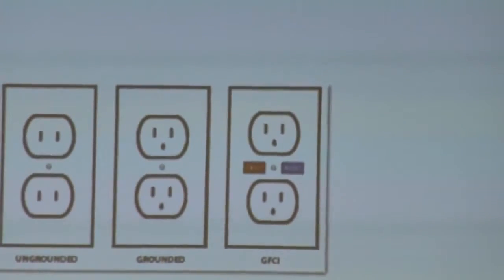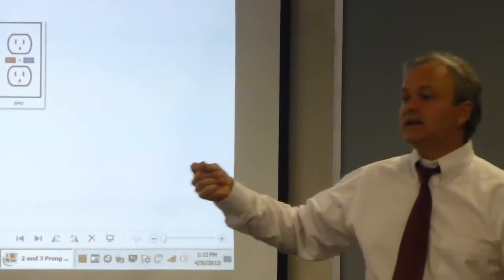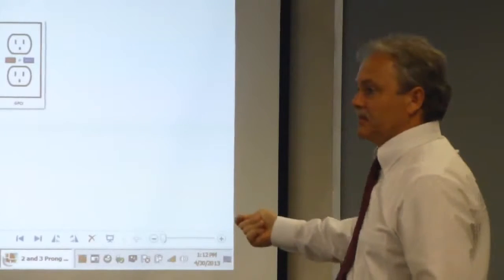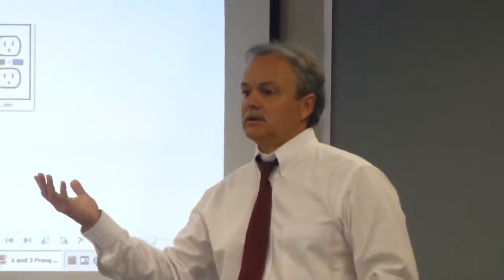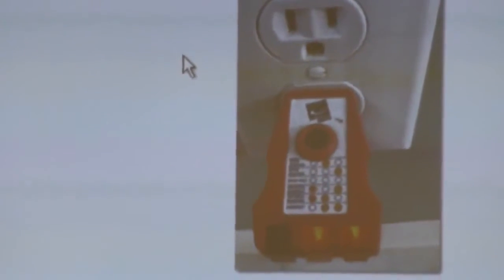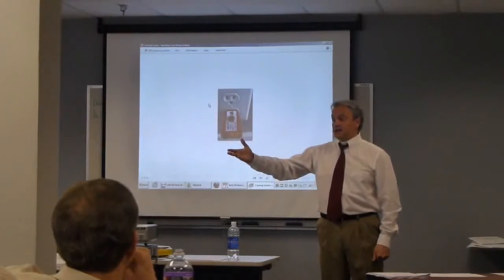GFCI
Dana Wilson, Master Certified Home Inspector in Massachusetts explains Ground Fault Circuit Interruptor (GFCI).